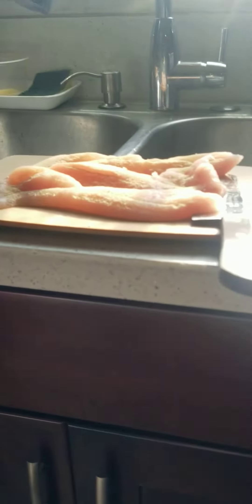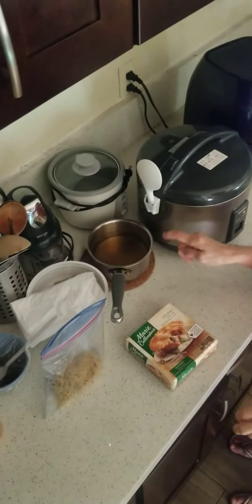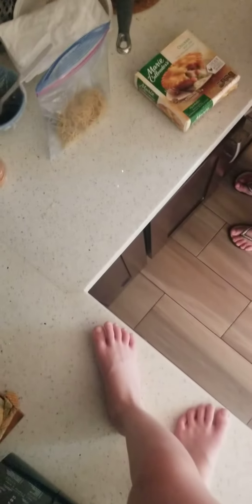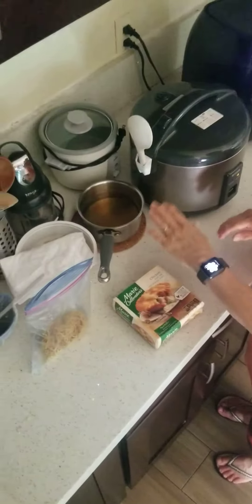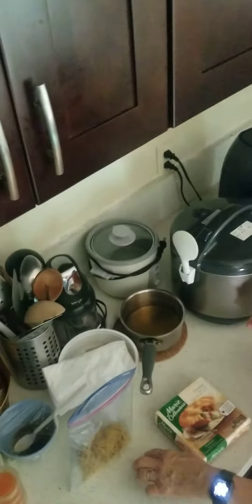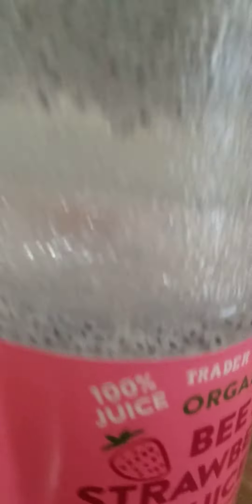Two Talks Follow-up